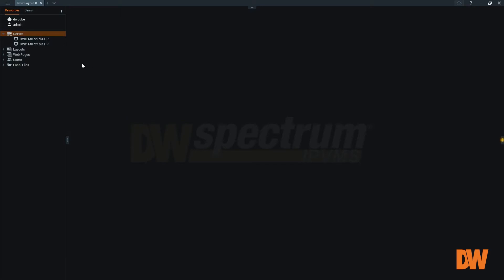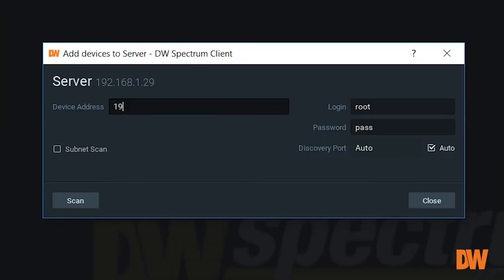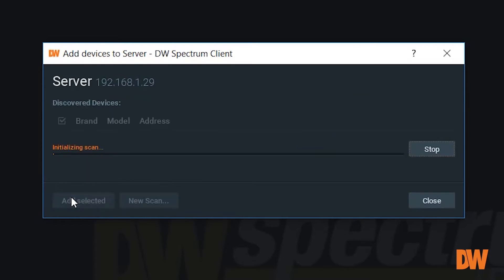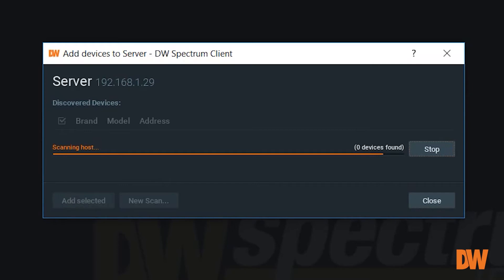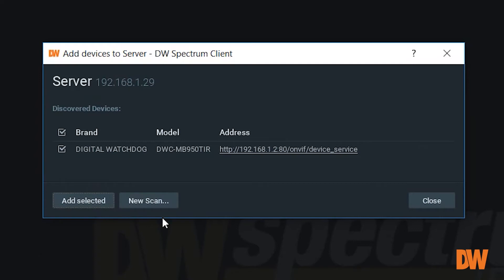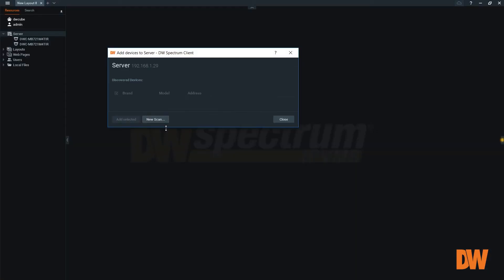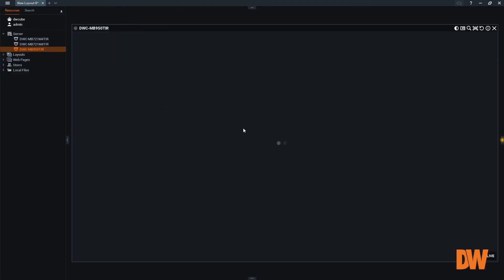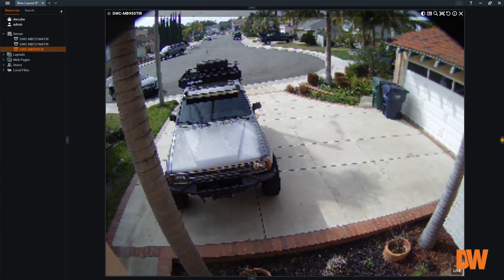DW Spectrum® IPVMS Feature Tutorials: Camera Discovery